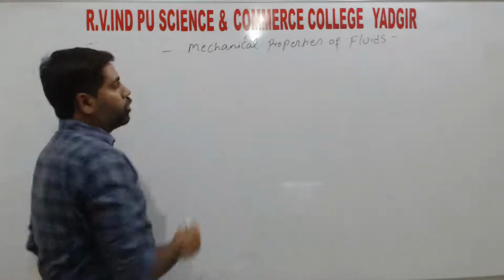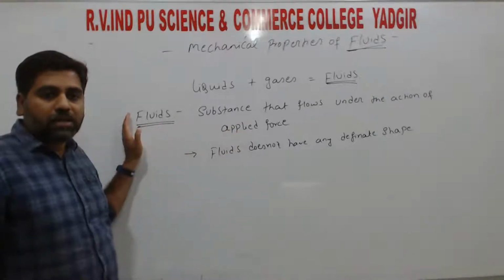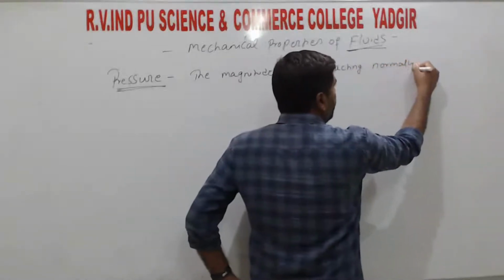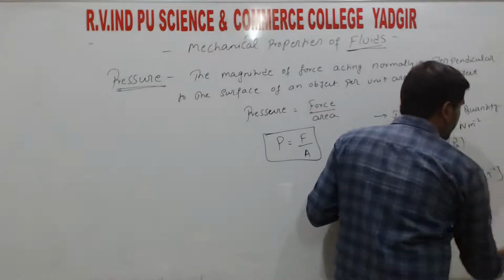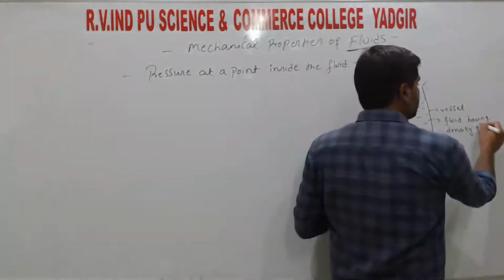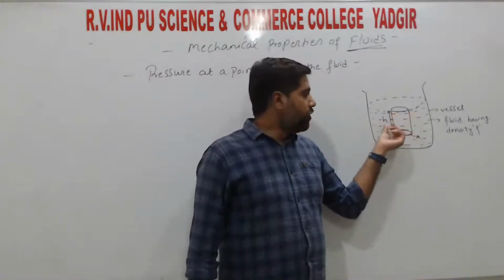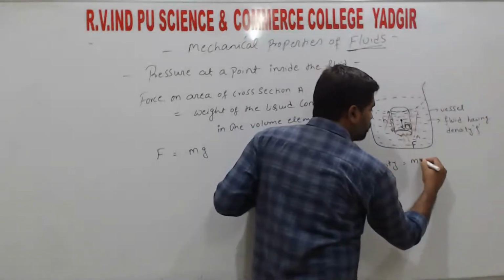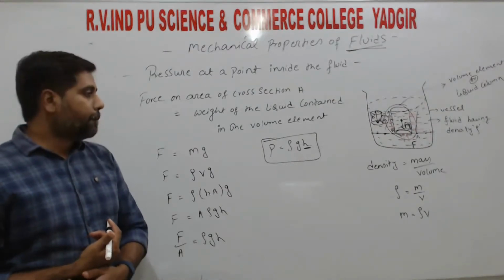Mechanical Properties of Fluids #1